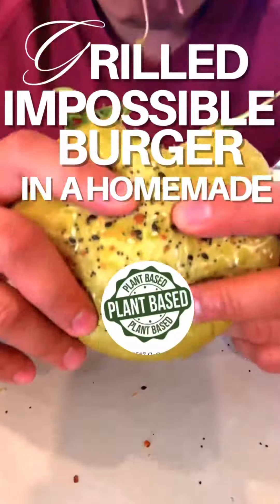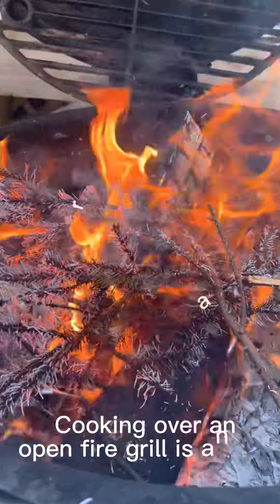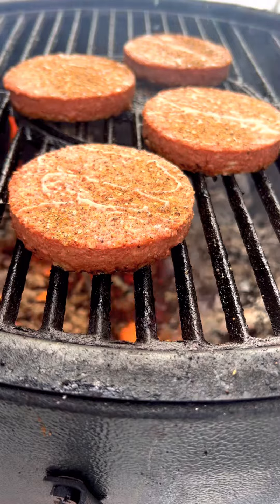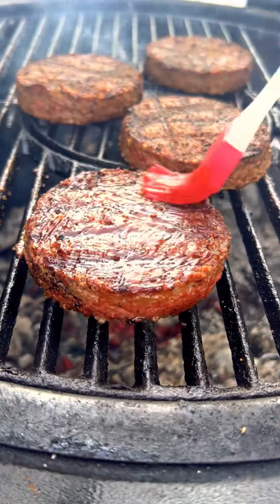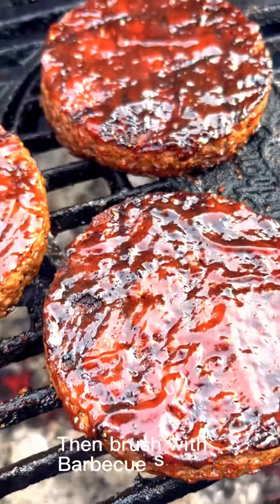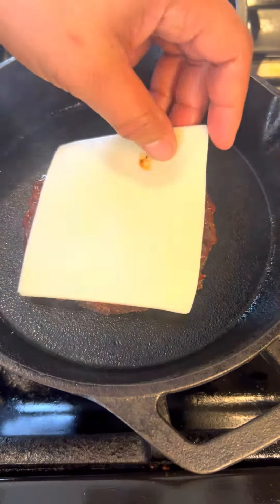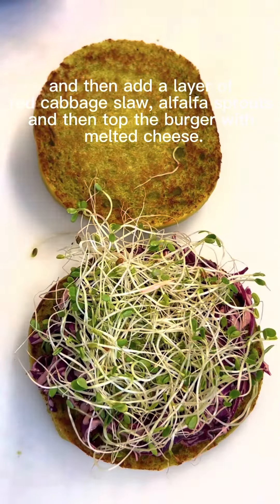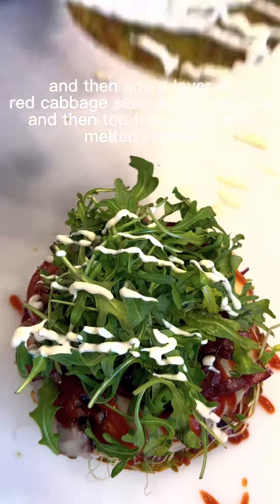BBQ GLAZED GRILLED IMPOSSIBLE BURGER ON A HOMEMADE SPINACH BURGER BUNS